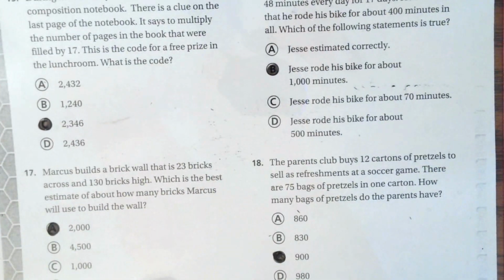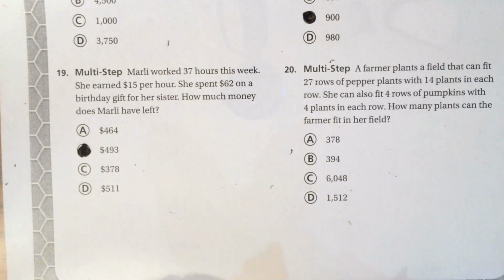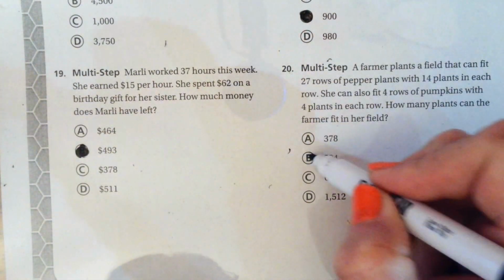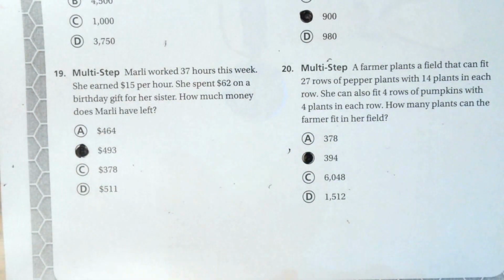Assignment 3 Week of 20APR